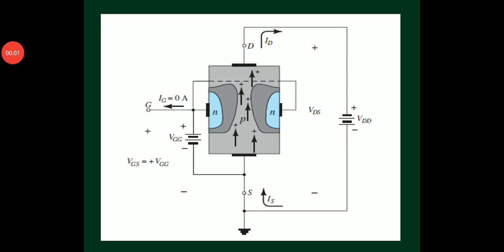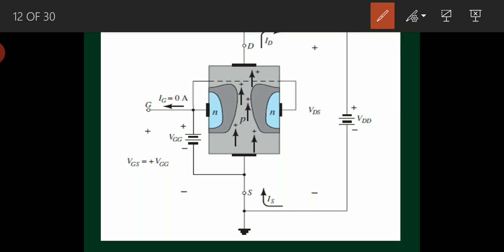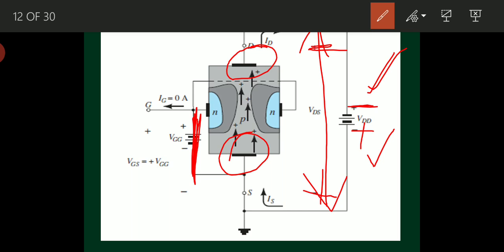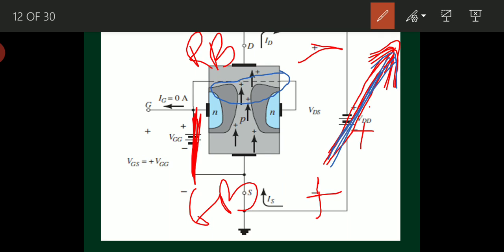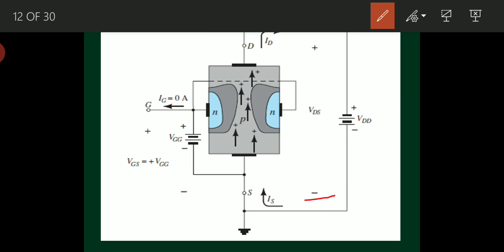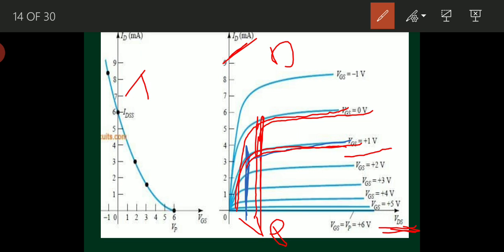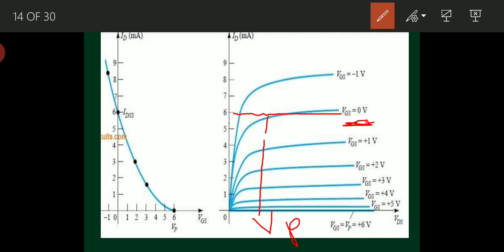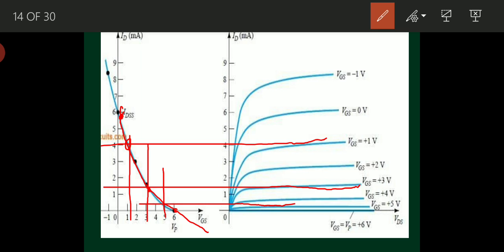p channel jfet part 2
Electronic Devices & circuits -p channel JFET part 2 by- K MANOJ